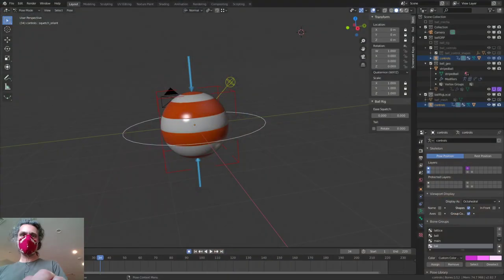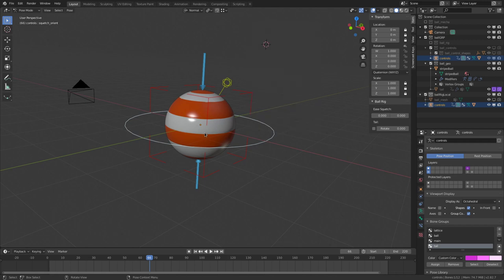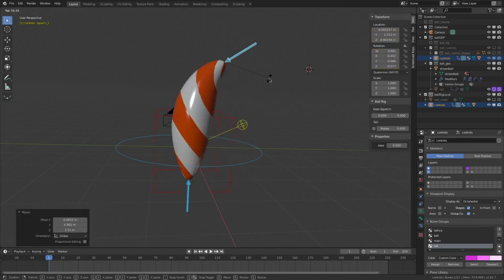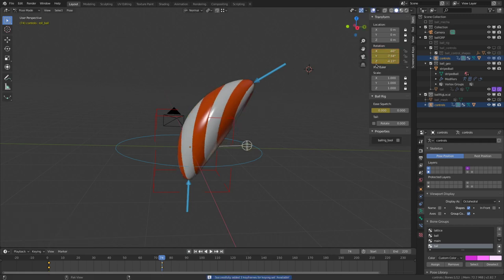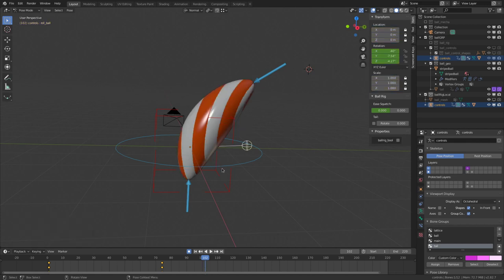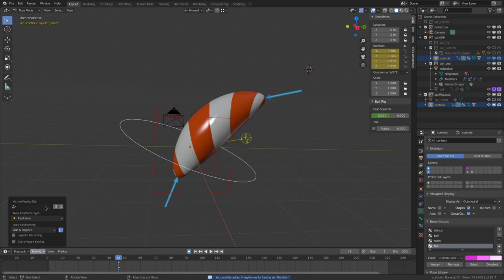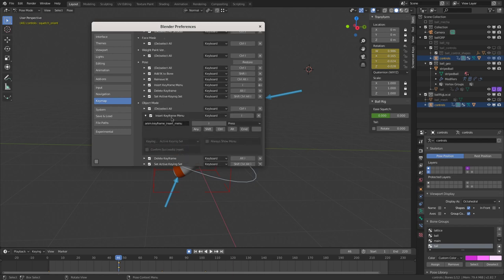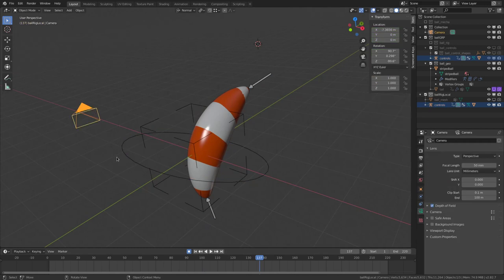Insert Keyframe Menu Workflow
Inserting a keyframe / keyingsets and autokey in blender interact in some unfortunate ways. Blender 'solves' this one way, I like to 'solve' it a different way (a workflow that many animators might find familiar). Here's how.